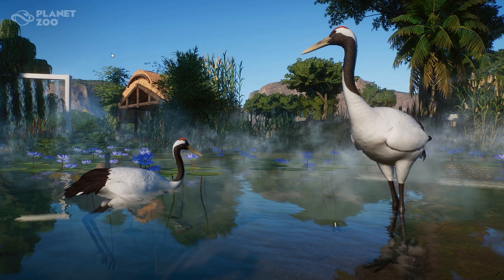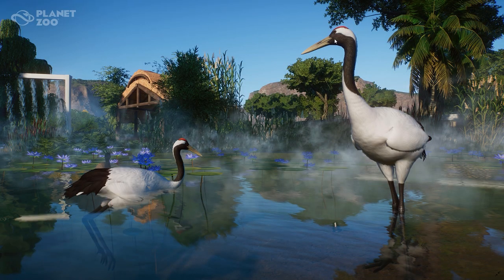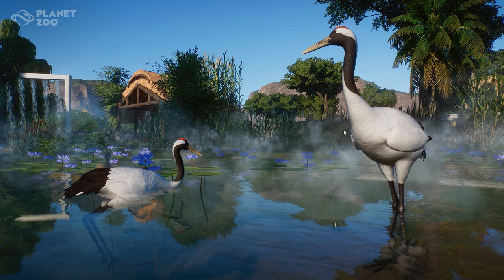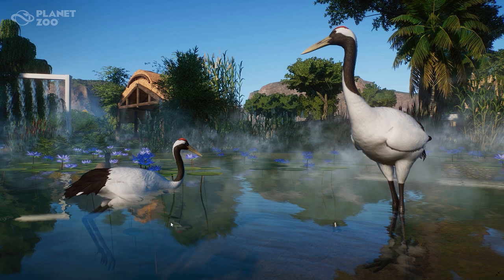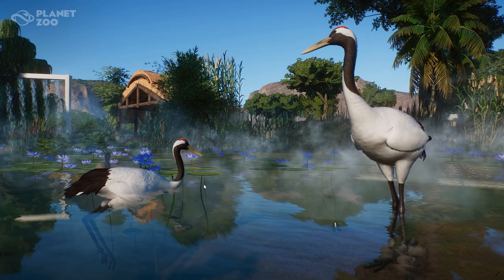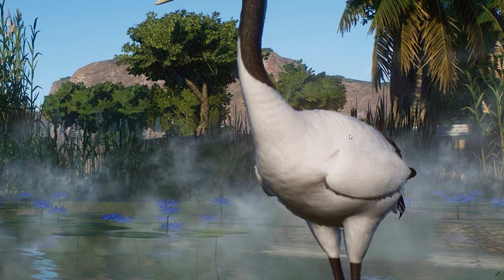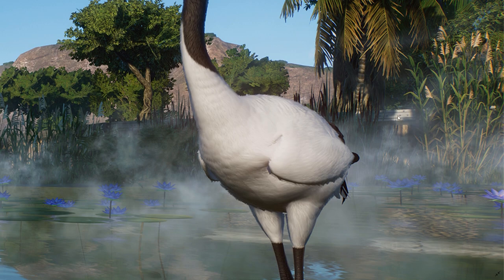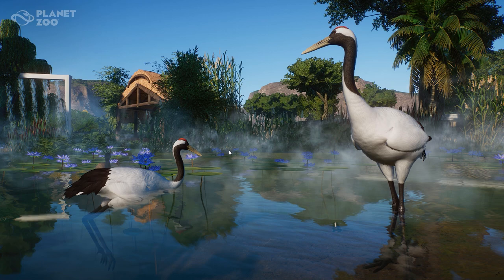First Look at the red crowned Crane & baby - Wetlands DLC Screenshot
SOCIALS:
Guilded

Epedemic Music Sound.
Specs:
i9 10850k
RTX 2080Ti
64GB DDR4